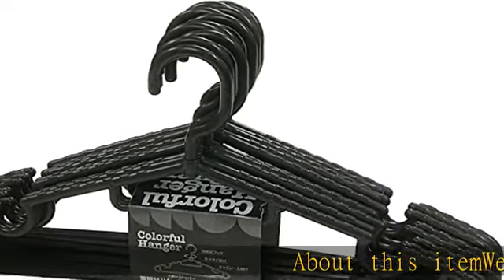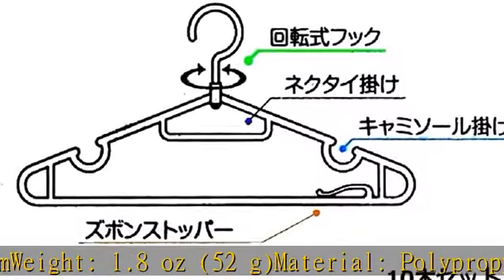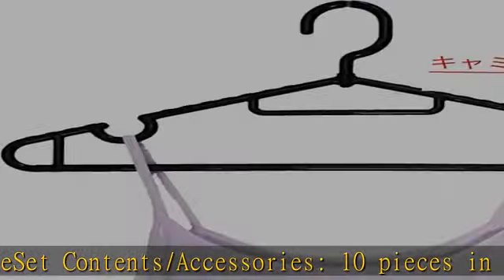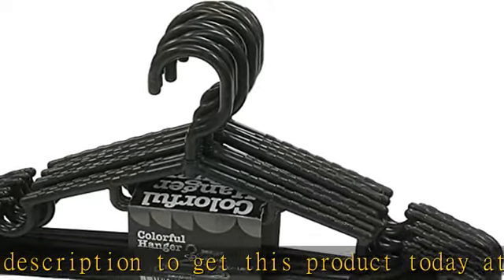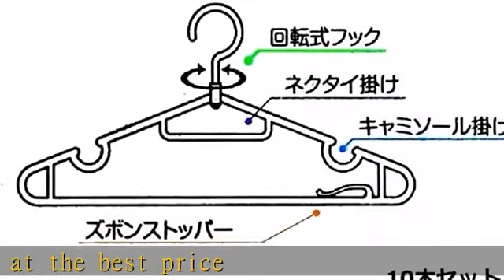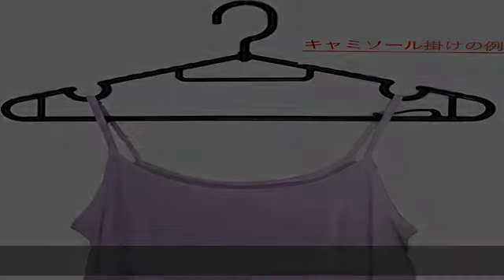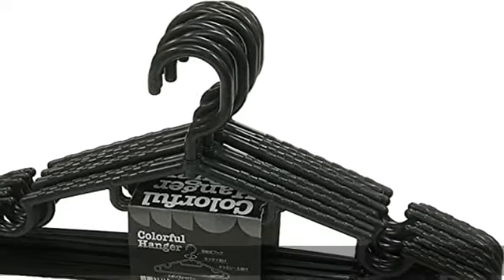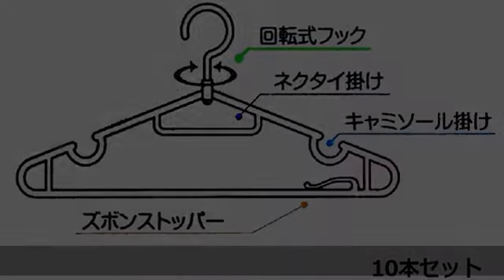水勘 くるくる首振りハンガー 10本セット ブラック 43 x 23 x 10 cm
カロッツェリア(パイオニア) カメラ端子変換コネクター RD-C200